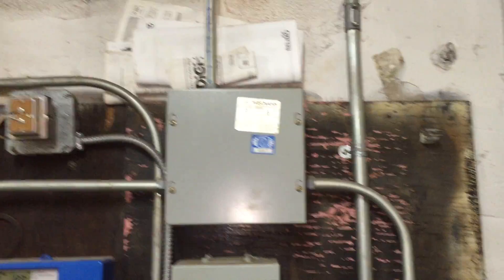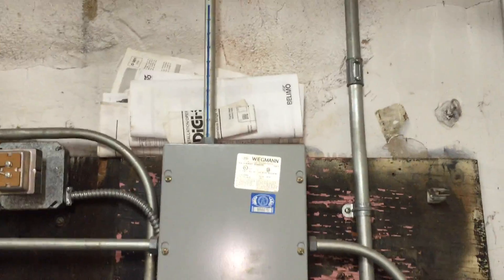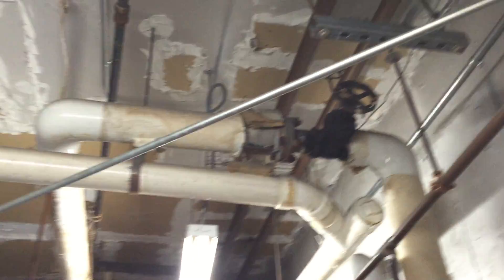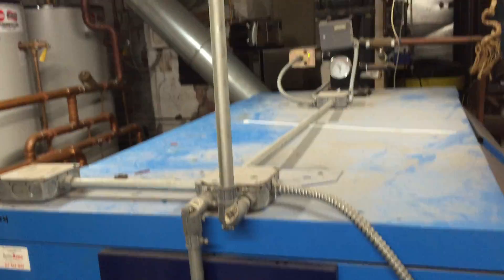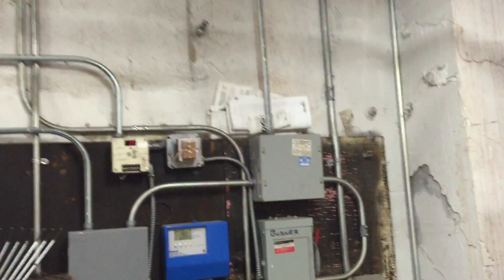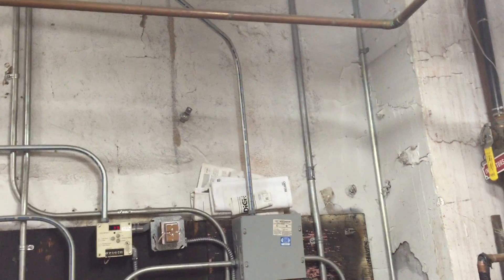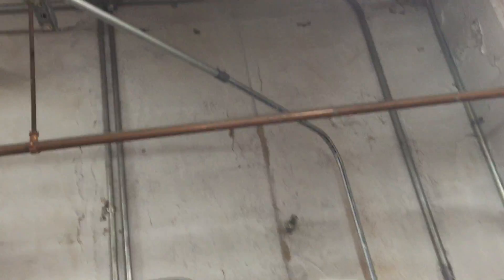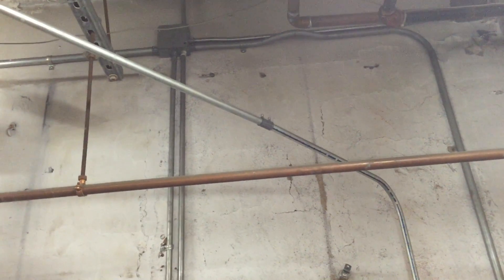Moving Violations Video No. 119: How About a Little Support?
In this episode, Russ LeBlanc shows us an EMT run that clearly violates the requirements outlined in Sec. 358.30(A) of the 2014 NEC. It appears the installer ran out of supports on this particular job.